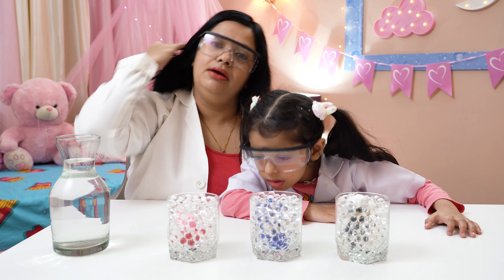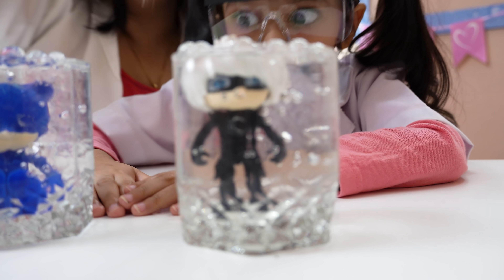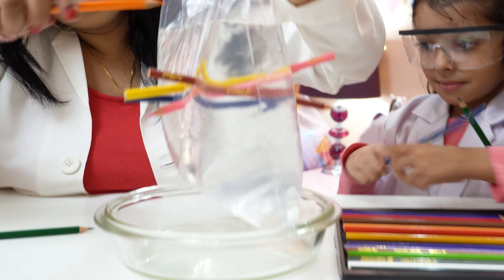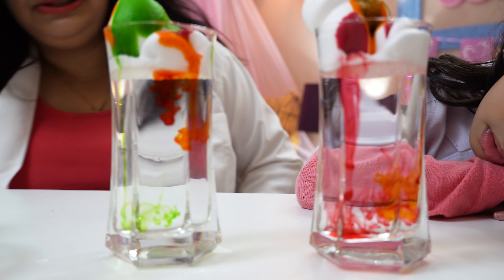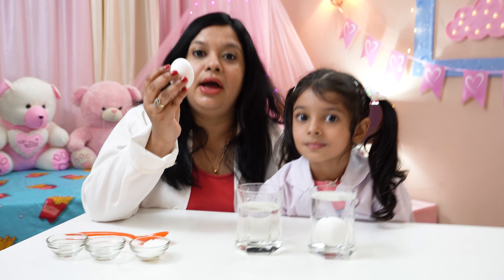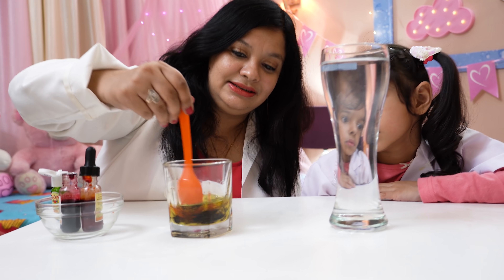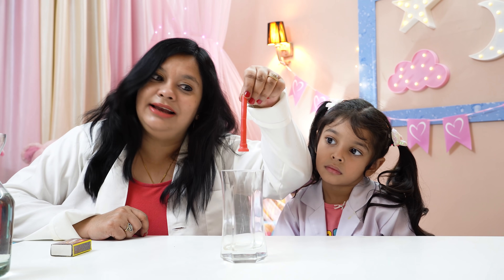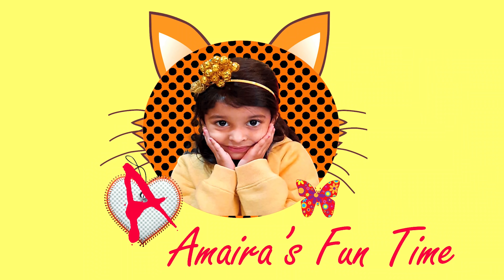Science Experiments for Kids | Kids Learning Videos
6 Easy DIY Kids Science Experiments - Orbeez Balls Experiments, leak-proof bag experiment, food color and oil experiment, shaving foam and food coloring experiment, Density Experiment with Egg in water, candle in water trick.

Video Details:
This video has 5 science experiments and one funny trick which will amaze the kids. All these experiments can be performed by kids from household items  like food coloring, eggs, pencils, zip pouch, etc

Parents must provide supervision while kids are performing these science experiments.

Science Experiments for Kids | Kids Science Experiments | Kids Learning Videos

Hi,
I am Amaira and this is my channel " Amaira's Fun Time"